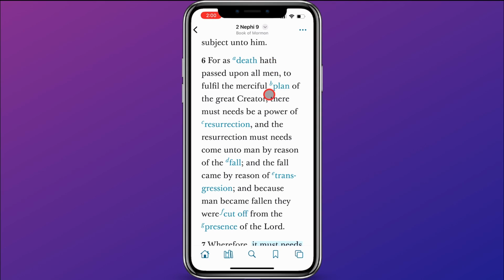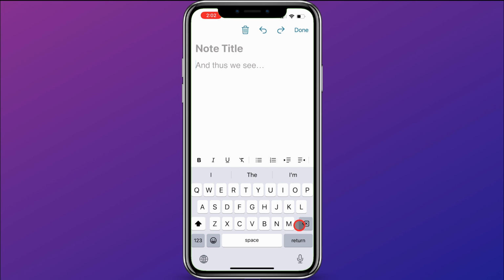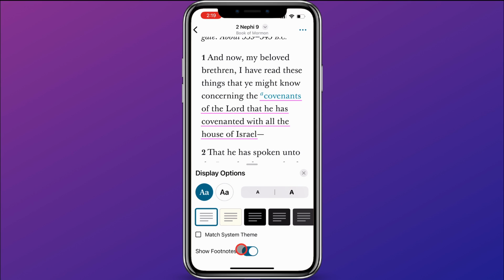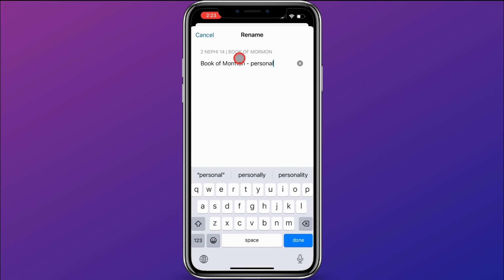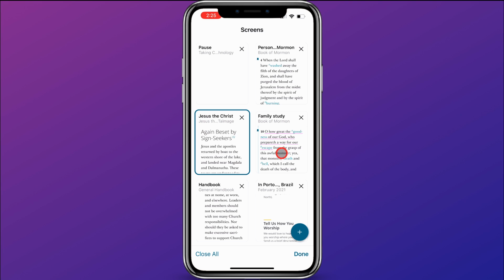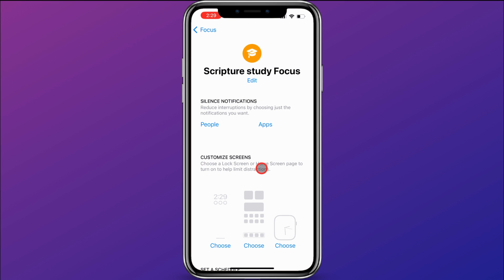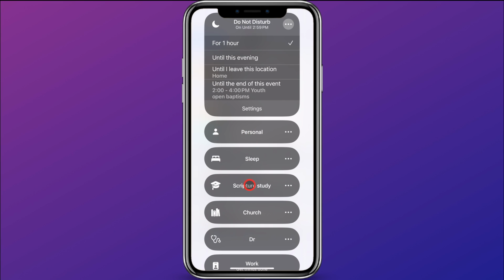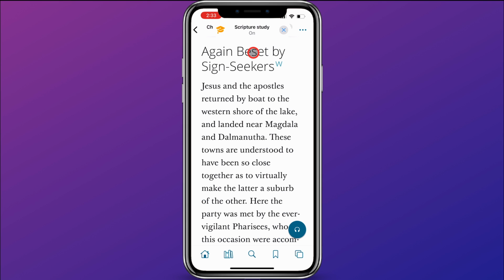7 Smartphone Scripture Study Tips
Find out 7 ways to help make your scripture study on a smartphone amazing!

Chapters:
0:00 Intro
0:50 Tip 1
1:49 Tip 2
2:27 Tip 3
3:36 Tip 4
4:20 Tip 5
5:18 Tip 6
6:52 Tip 7

Amazon App Store